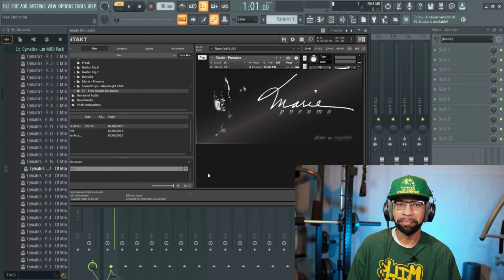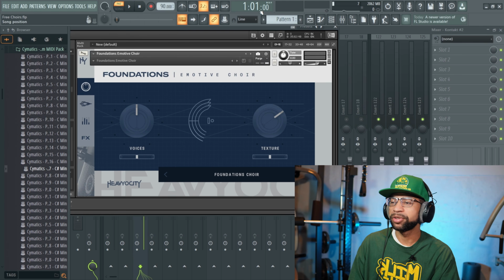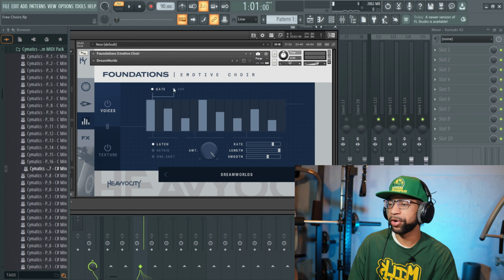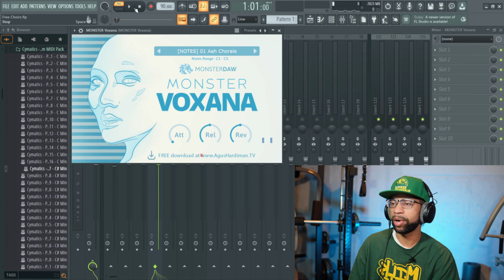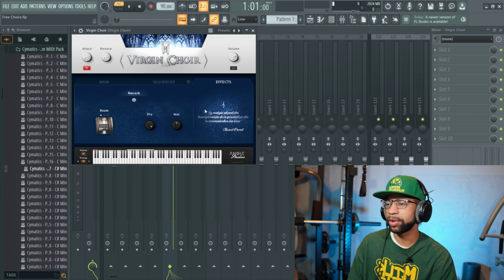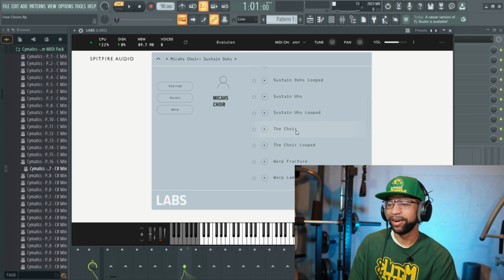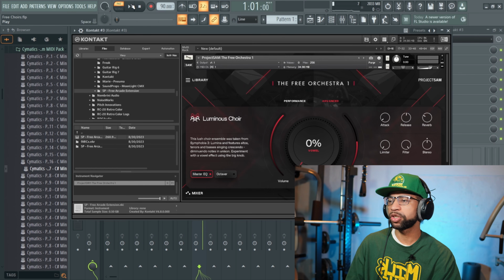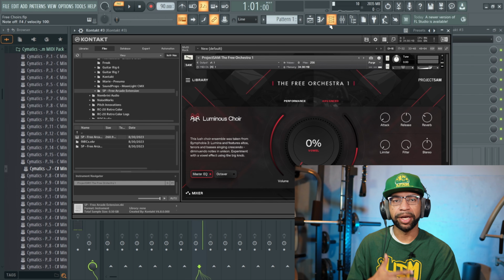The Best FREE Choir Plugins 2023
COMMENT WHAT VIDEO I SHOULD MAKE NEXT ⬇

My Gear:
My Desk